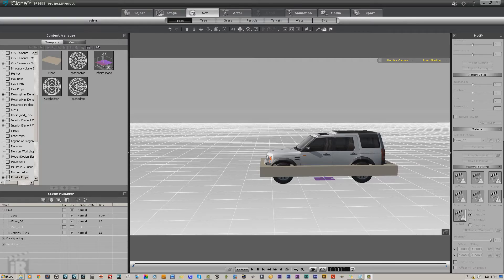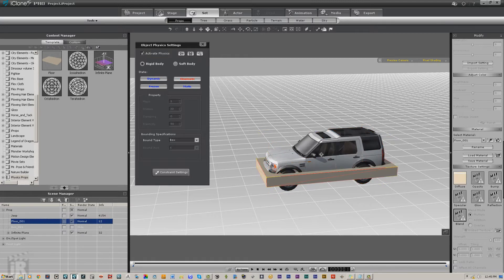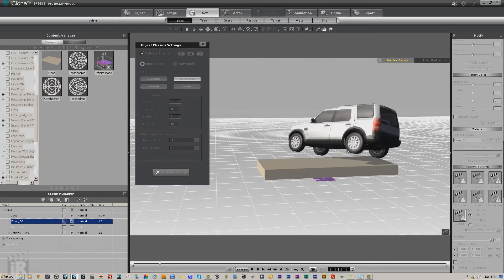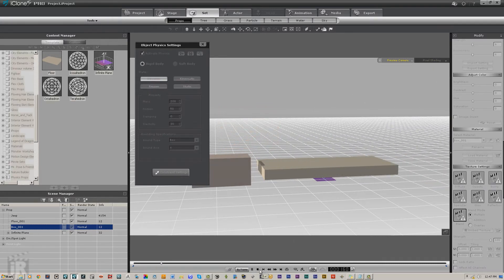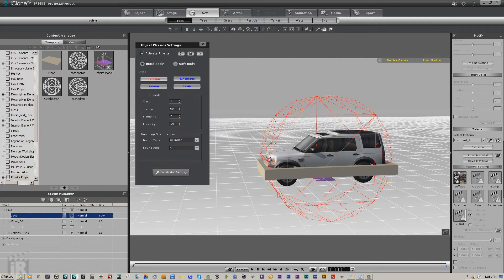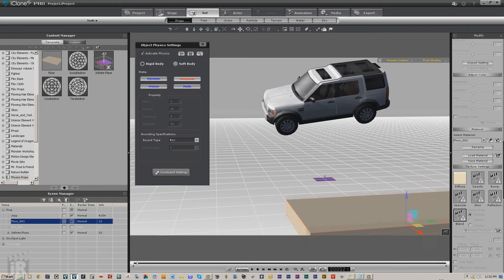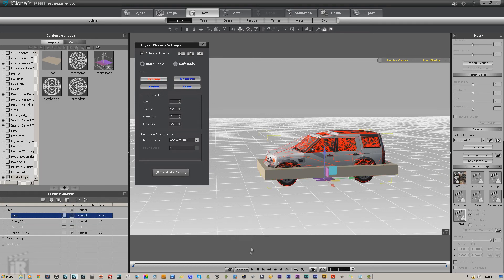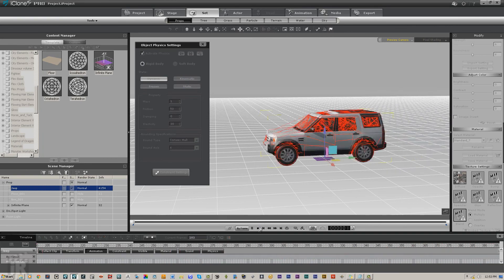Practical Physics #3 - Enhancing Explosions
Using anything but an explosion to simulate an explosion. No bomb or motion driver... just interaction between physics enabled props and dummies. This is also a method for propelling just about any object into the air.